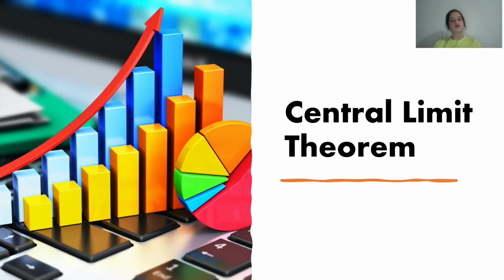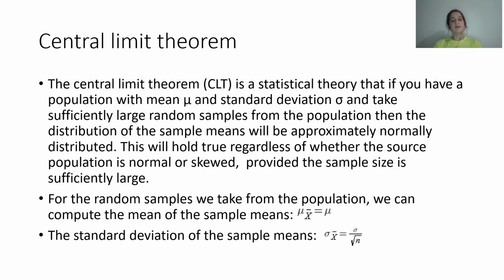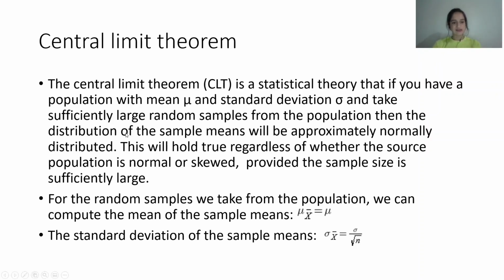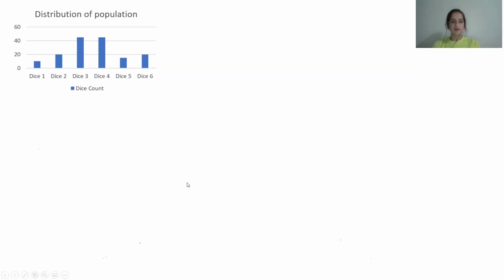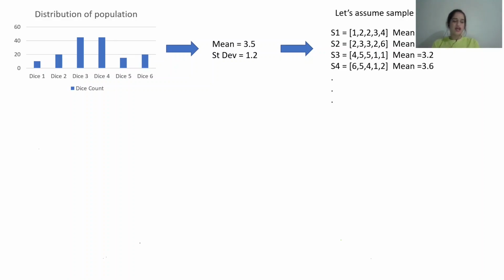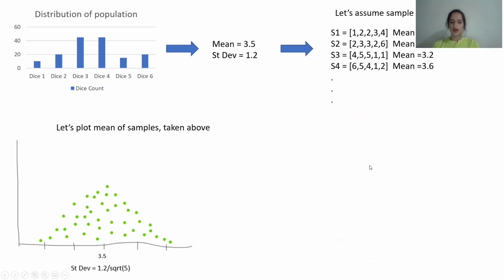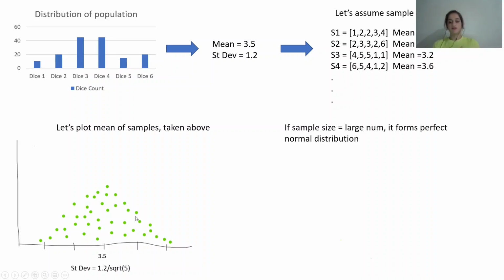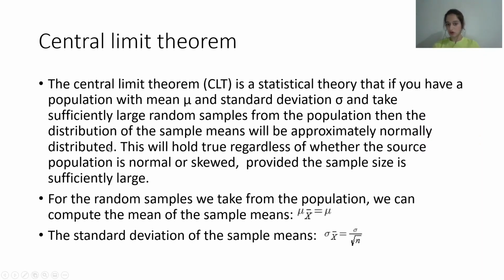Central Limit Theorem | Standard Distribution | Part5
For any doubts you can connect on LinkedIn